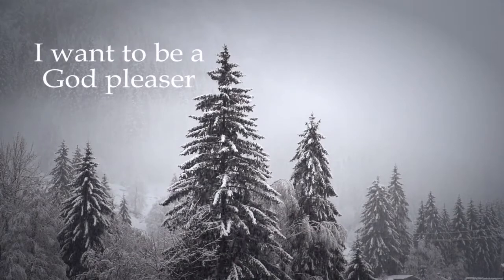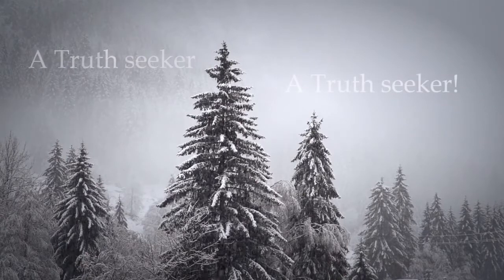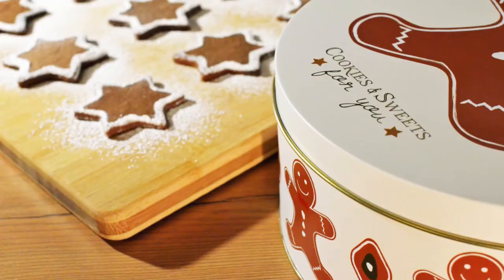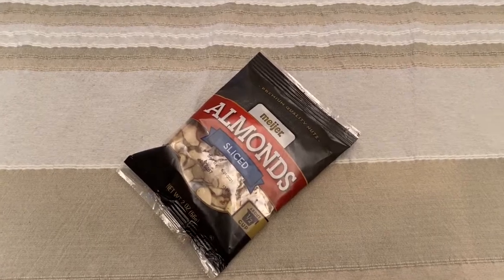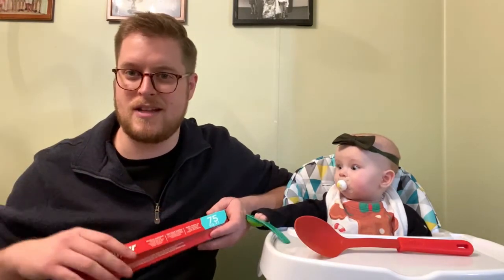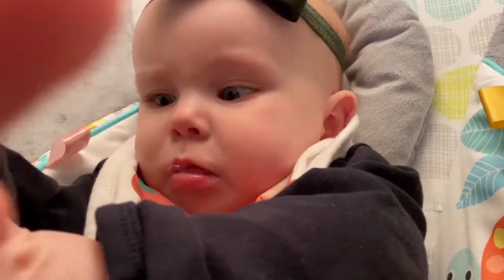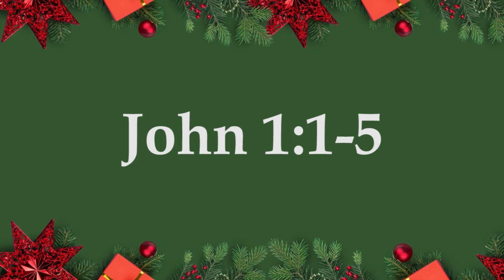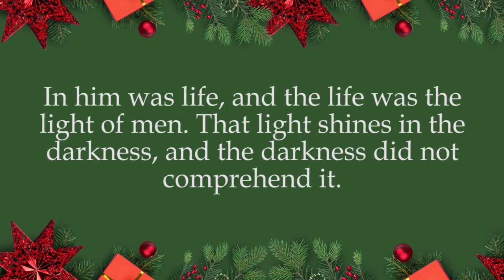A Very KW2 Christmas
It's Christmastime! Celebrate virtually with us with a few songs by Kevin, another family food-related craft, and a short devotional on Christmas lights.

Church Mice Recipe:

-Items needed - Hershey's kisses, sliced almonds, chocolate chips, maraschino cherries with stems
-Directions - Dry cherries on a paper towel. Melt the chocolate chips, and then roll cherries in the melted chocolate until all but the stem is covered. Attach Hershey's kiss to the front of the cherry before the chocolate melts. Stick two sliced almonds within the space between the cherry body and the Hershey's kiss. Refrigerate until chocolate has hardened.

Songs:

"Christmas Chores" by RKVC found on YouTube Media Library
"Home for the Holidays" by Chris Haugen found on YouTube Media Library
"Truth Seeker" by Kevin Dore
"Prizefighter" by Norma Rockwell found on YouTube Media Library
"Christmas Village" by Aaron Kenny found on YouTube Media Library
"Psalm 62" by Kevin Dore
"Yes He Loves Me" by Kevin Dore

Graphics and Video Clips:

The video clips of the snow falling, as well as the clips of the snowy trees were found on Pixabay.com. They are used with permission.

The photos of the Christmas mice, the outdoor lights, the lantern, the two Gameboys, the Nativity set, and the hotel lamp were found on Pixabay.com. They are used with permission.